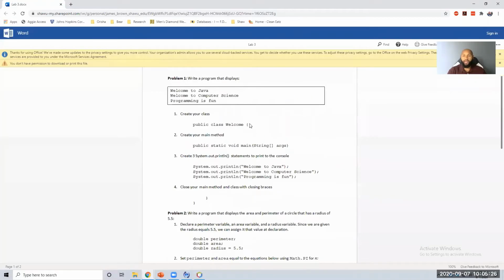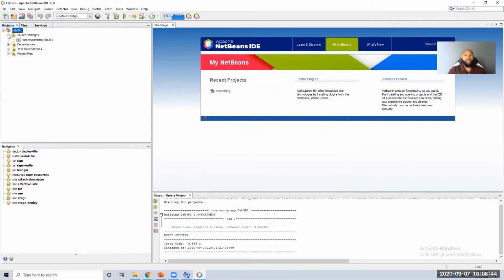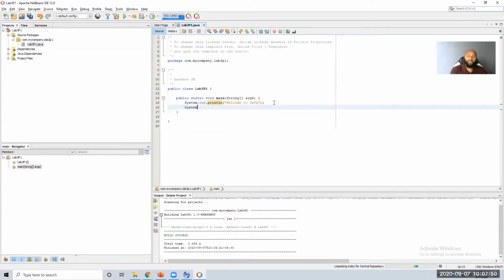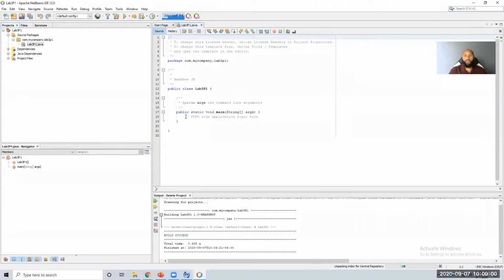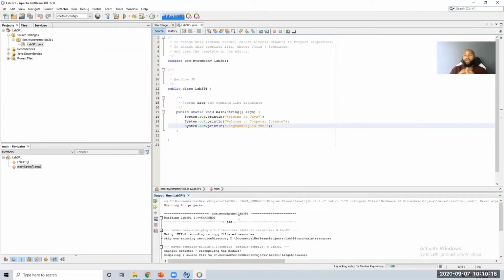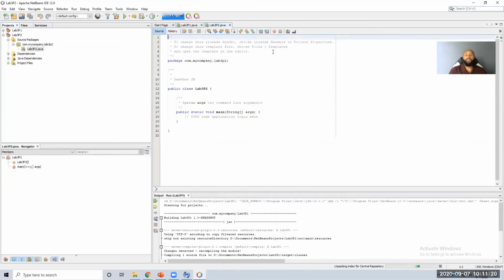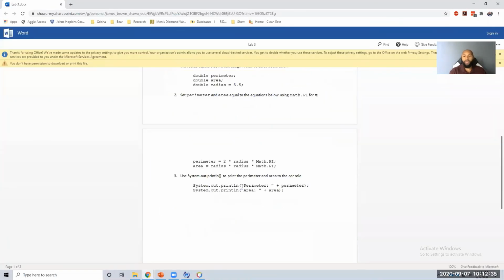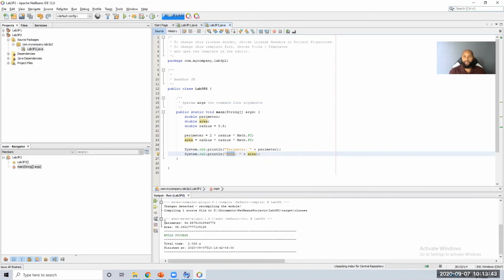Lab 3 Review